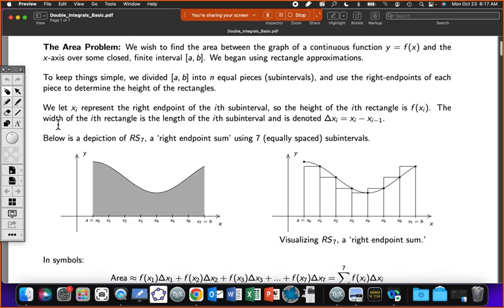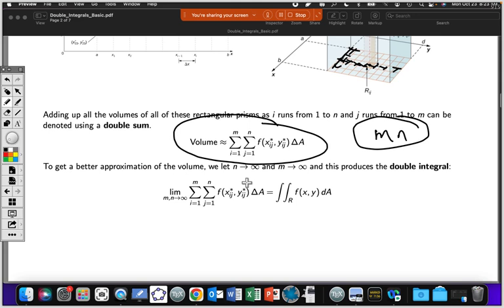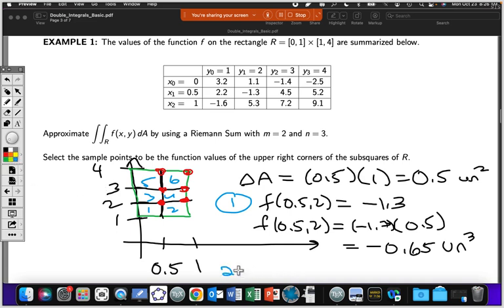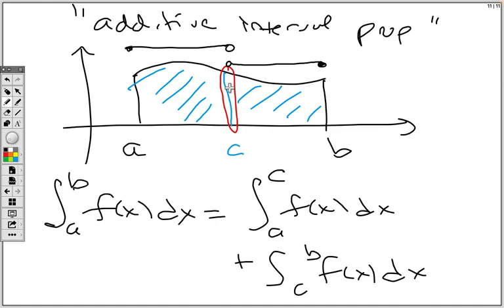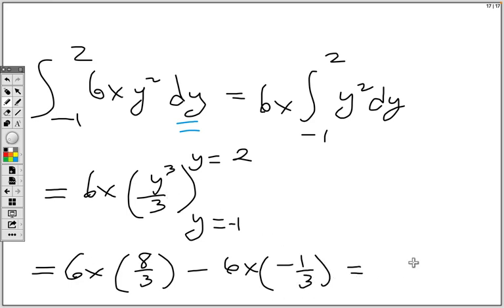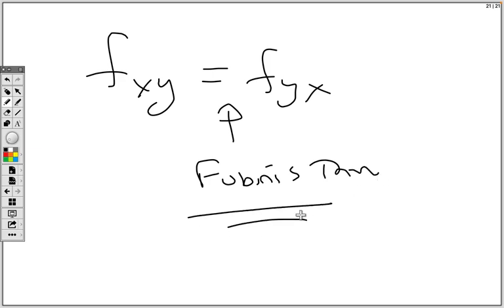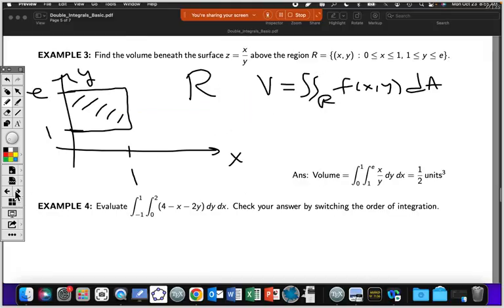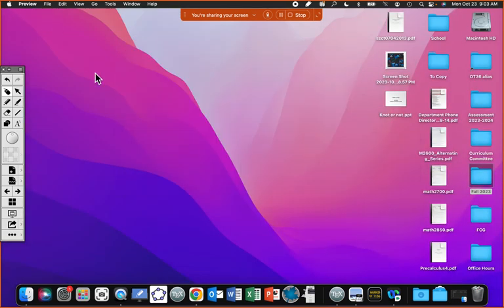Section 16.1 (Day One): Double Integrals over Rectangular Regions